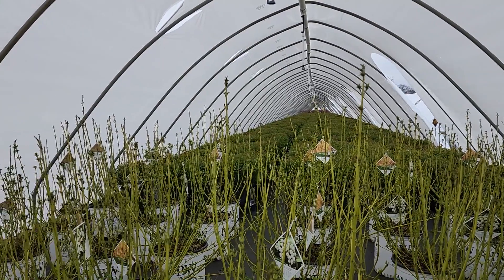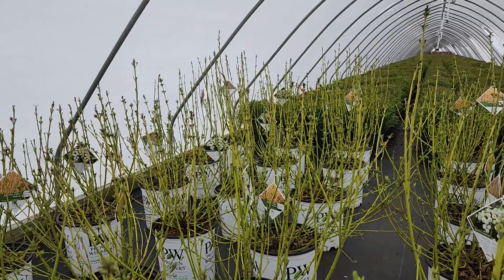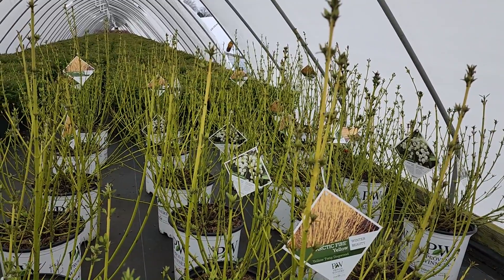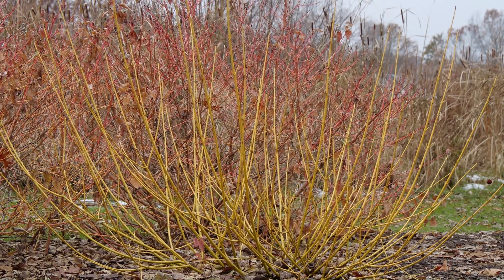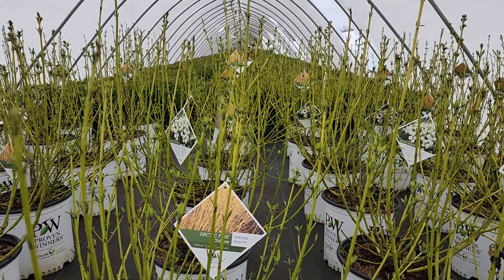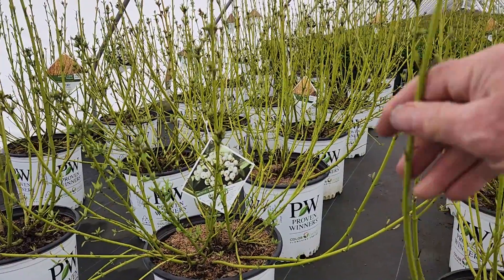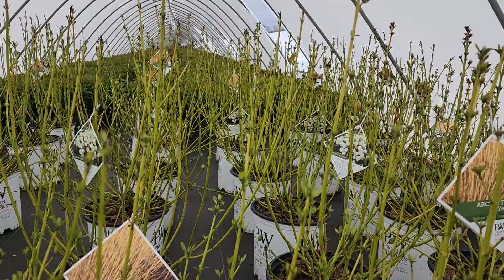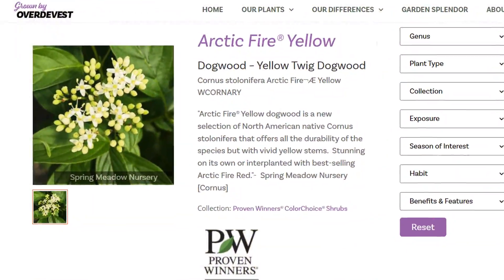Cornus Artic Fire® Yellow (Yellow Twig Dogwood) // Easy, Bright, Superb Winter Stem Color 👍✂️😊😉💚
Join David in our nursery on a chilly early spring day and find out why you should consider planting some "Arctic Fire® Yellow dogwood.
It is an outstanding new selection of our North American native Cornus stolonifera with bushy stems that beam out vivid yellow stems in winter and early spring.
Find out how hardy and adaptable this durable, easy to grow shrub is and learn what you can do to ensure a constant supply of its stunning bright yellow stems.

Cornus stolonifera Arctic Fire Yellow

Overdevest Nurseries is proud to partner exclusively with premier locally-owned garden centers in the Northeast and Mid-Atlantic region.
Enter your zip code in this Locator to find a source for the plants featured.
Then please consider clicking and subscribing to our channel, we are posting new videos all the time. Discover interesting plants, and even more helpful information and lots of practical, timely tips.

Proven Winners® ColorChoice® Shrubs